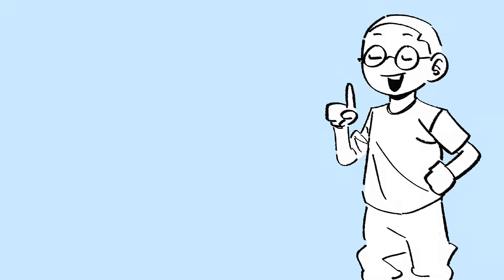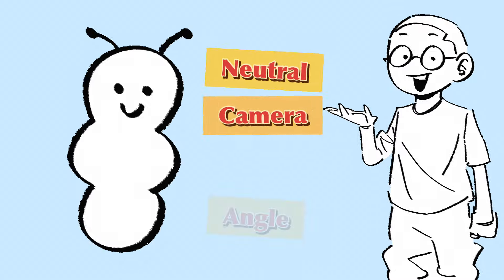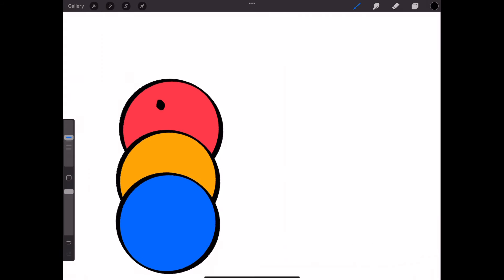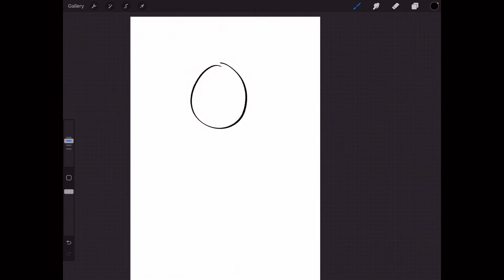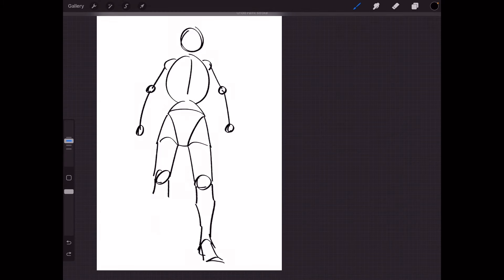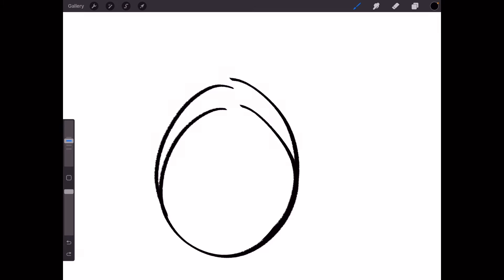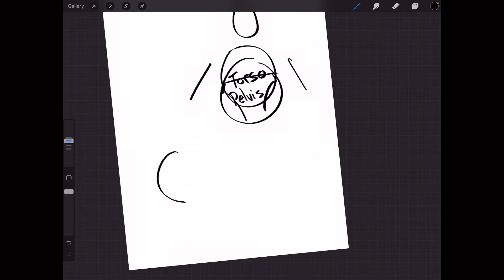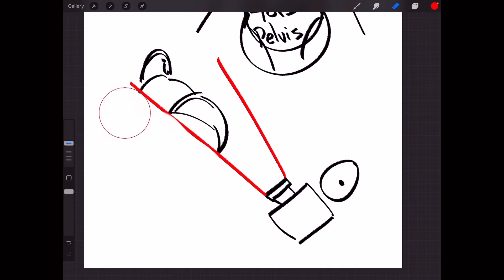Using OVERLAP To ENHANCE Your Figure Drawings!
☆Socials☆

Baby Make it Stop - Alt Rock/Trap Style Hip Hop Beat     • baby make it stop - Al...  ​

All of the rest of the music besides that track was provided by the VLLO Premium editing app. 🙏